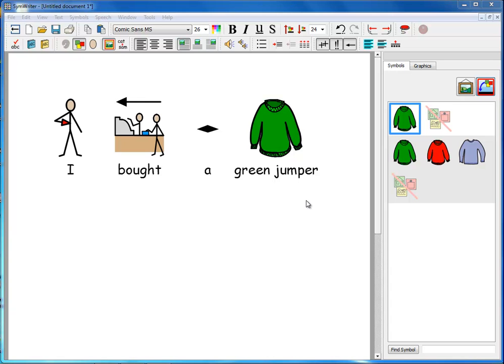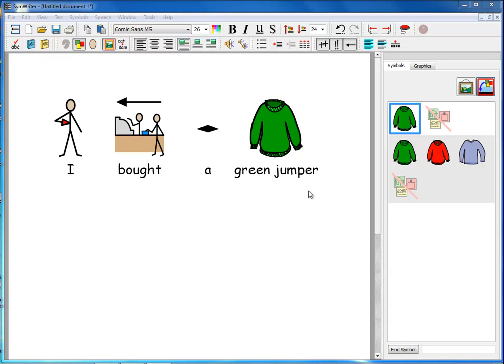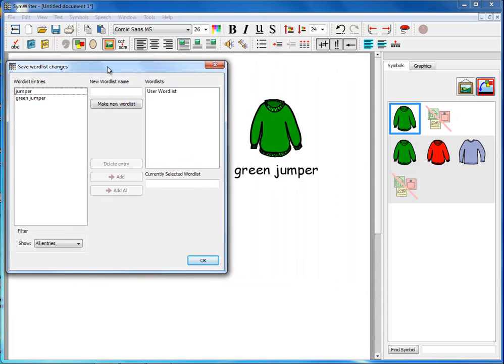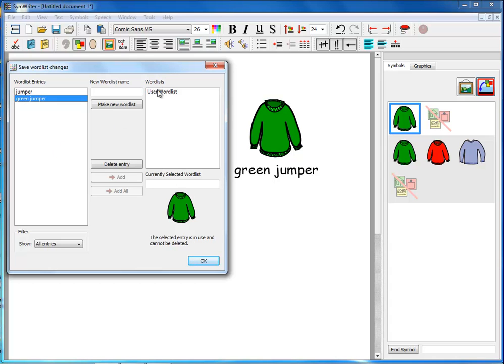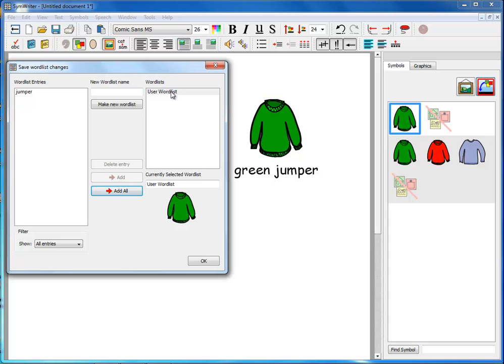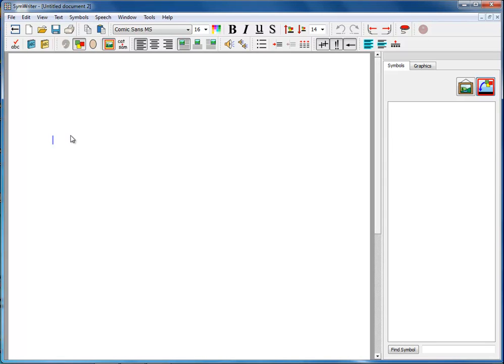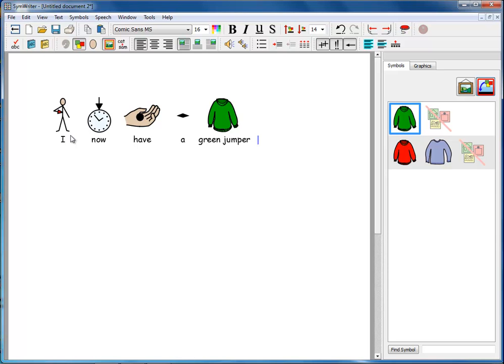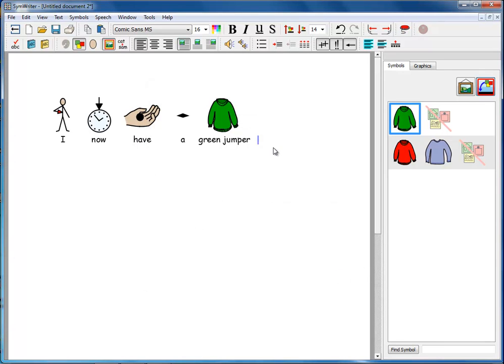SymWriter - Using user wordlists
The concept of a wordlist is explained and how you can use your own wordlist to personalise your work.